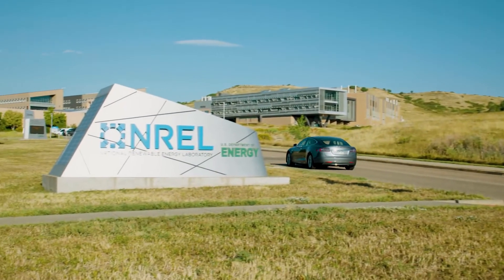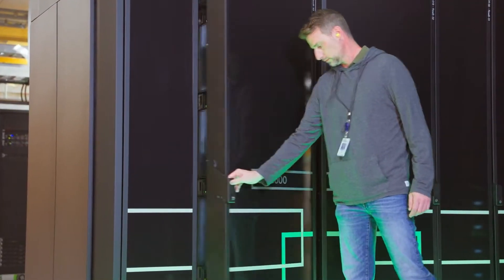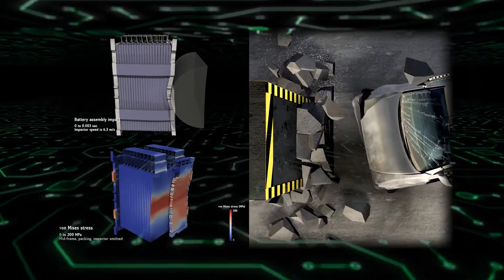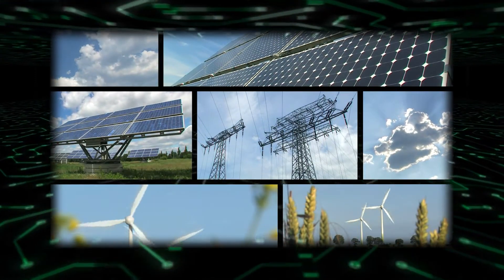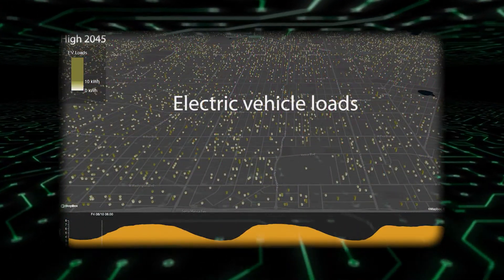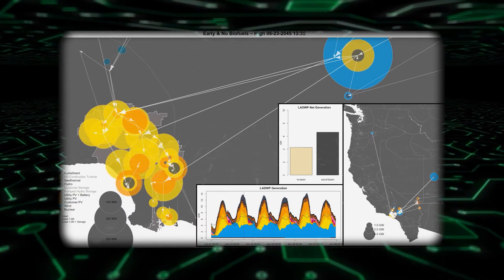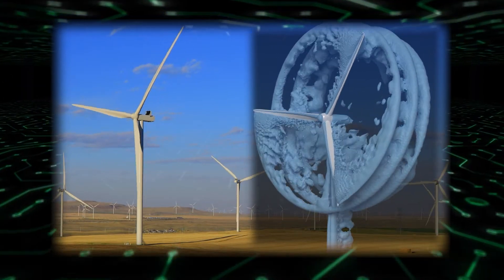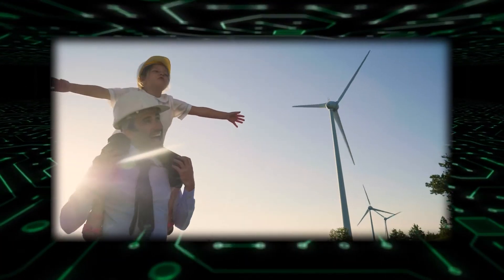A Look Inside Scientific Computing for Clean Energy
At the U.S. Department of Energy’s National Renewable Energy Laboratory (NREL), big ideas are translated into real-world solutions—quickly—through advanced computing. NREL has the most energy-efficient data center in the world, housing the largest supercomputer dedicated to energy efficiency and renewable energy research.